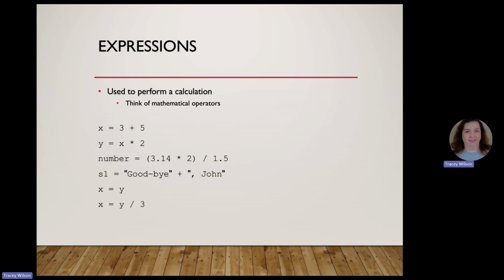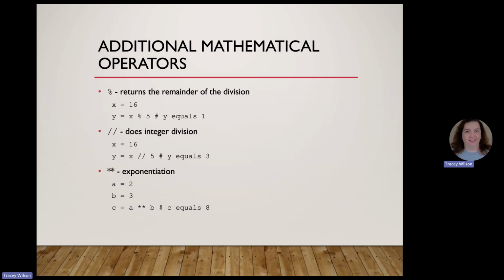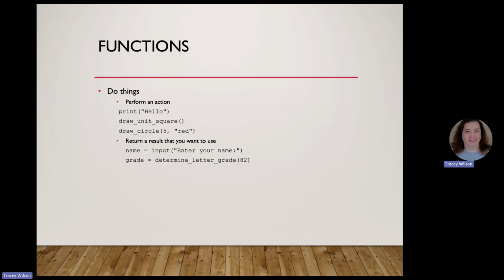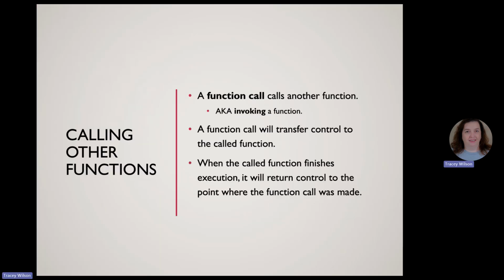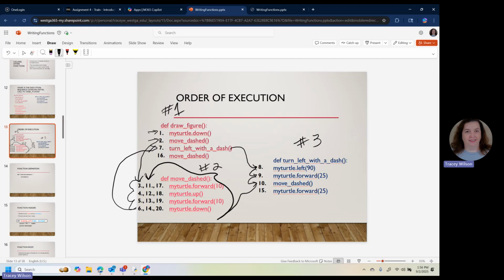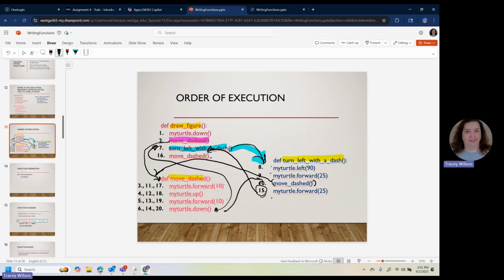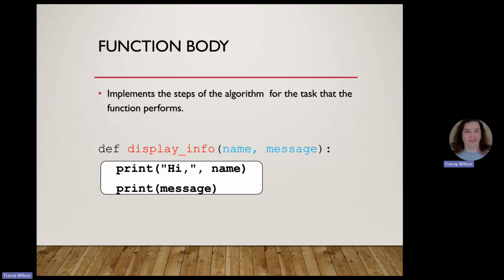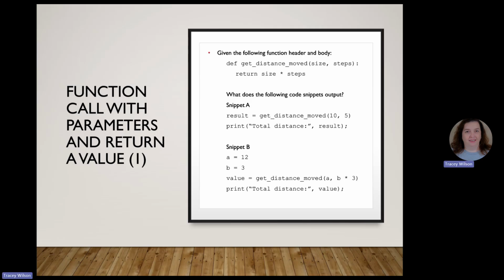Functions Power Point